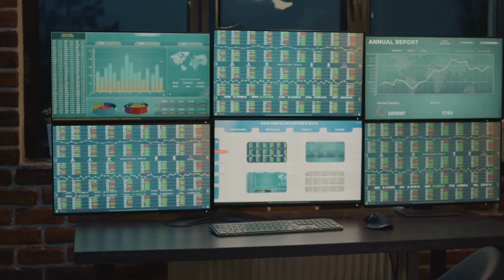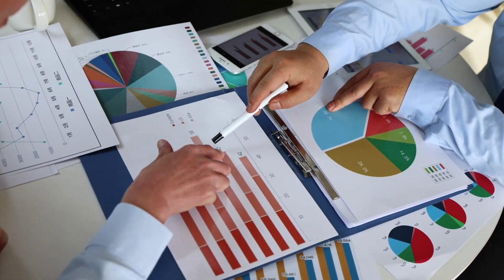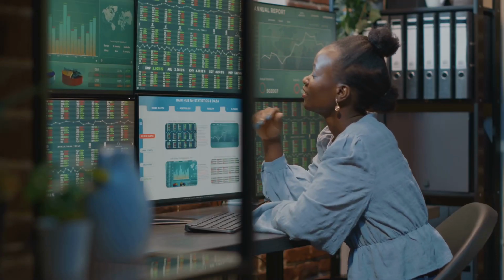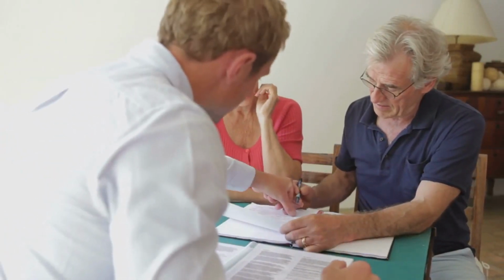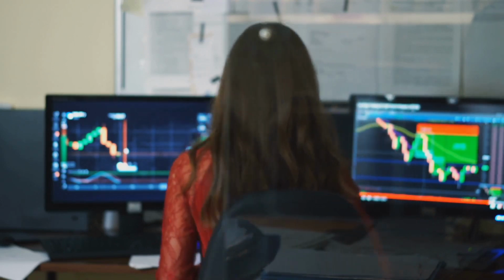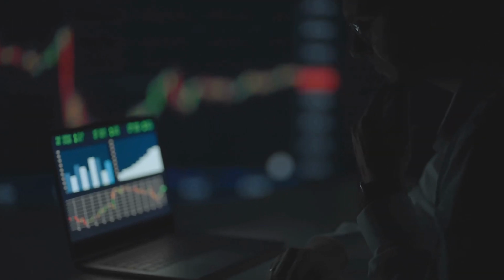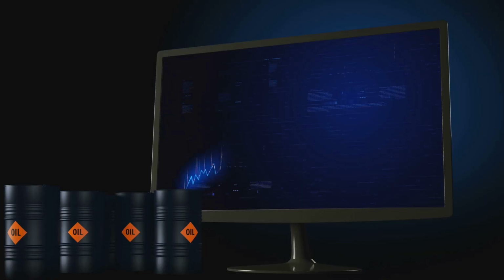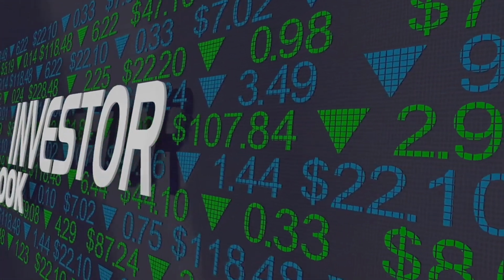Mastering Asset Allocation: A Comprehensive Guide to Long-Term Wealth Building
Want to build lasting wealth and secure your financial future? In this detailed guide, we break down asset allocation—the cornerstone of smart investing. Whether you’re just starting out or looking to refine your portfolio, this video will teach you how to balance risk, diversify effectively, and create a plan tailored to your financial goals.

🔑 What You’ll Learn (With Time Stamps):

0:00 – 2:00 | Introduction to Asset Allocation
 • Why asset allocation is the foundation of a successful investment strategy.
 • How your portfolio’s mix of assets determines long-term performance.

2:01 – 5:00 | The Basics of Asset Classes
 • Stocks, bonds, real estate, cash, and alternative investments explained.
 • How each asset class contributes to your portfolio.

5:01 – 8:00 | The Role of Risk Tolerance
 • Assessing your risk profile: conservative, moderate, or aggressive.
 • How to align asset allocation with your comfort level and goals.

8:01 – 11:00 | The Importance of Time Horizon
 • Adjusting your portfolio for short-, medium-, and long-term goals.
 • Why younger investors can afford more risk than those nearing retirement.

11:01 – 15:00 | Diversification: The Key to Managing Risk
 • Why spreading your investments across asset classes, industries, and geographies reduces volatility.
 • Examples of well-diversified portfolios.

15:01 – 18:00 | The Power of Rebalancing
 • How to realign your portfolio when market fluctuations cause drift.
 • When and how to rebalance for optimal performance.

18:01 – 21:00 | Common Mistakes in Asset Allocation
 • Avoiding overconcentration, chasing performance, and neglecting rebalancing.
 • How to stay disciplined during market volatility.

21:01 – 24:00 | Dynamic Asset Allocation
 • Adapting your portfolio to changing market conditions and personal circumstances.
 • Tactical strategies for maximizing growth opportunities.

24:01 – 27:00 | Aligning Asset Allocation with Financial Goals
 • Tailoring your portfolio for retirement, education funds, and generational wealth.
 • Examples of goal-specific allocations.

27:01 – 30:00 | Final Thoughts and Key Takeaways
 • Recap of the most important lessons for mastering asset allocation.
 • How to create a long-term plan for financial success.